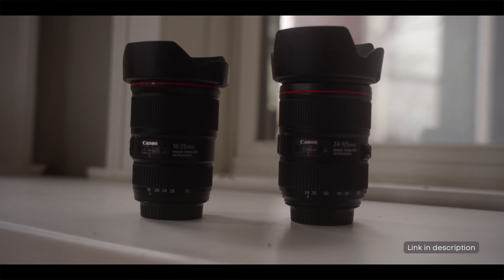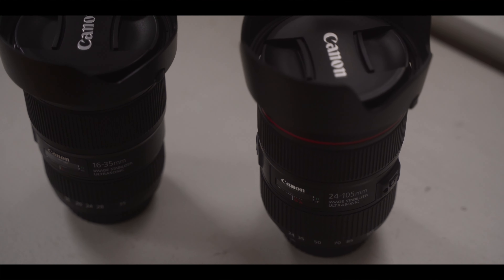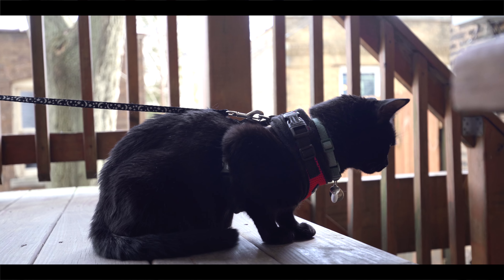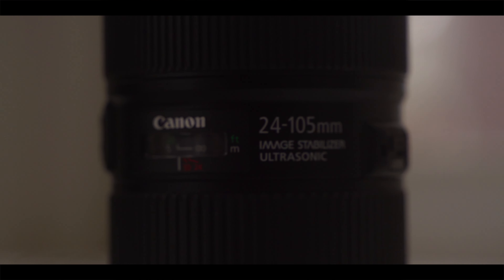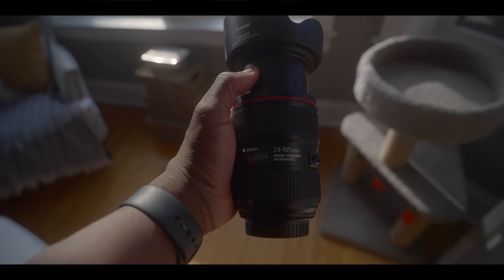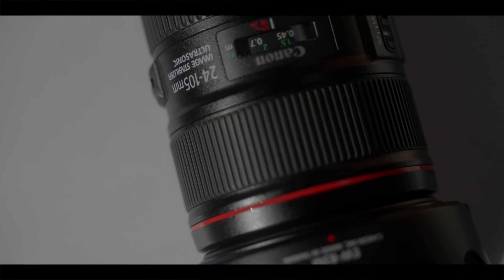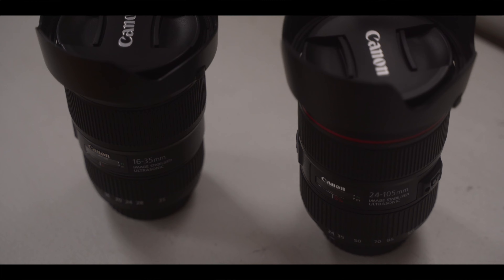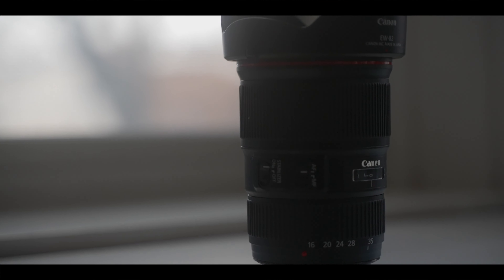canon 16-35 f4 vs 24-105 f4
The best lenses for beginners are the canon 16-34 mm f4 and the canon 24-105 f4, however, this video is the canon 16-35 f4 vs 24-105 f4. Which is the one you should get?

You can pick up the camera gear mentioned with the following links:
- Canon EF 16-35 f/4L USM using this
- Canon EF 24-105mm f/4L USM

Full Gear List link coming soon!